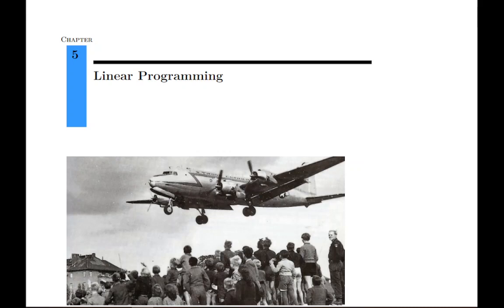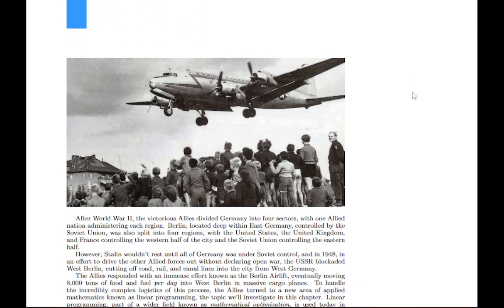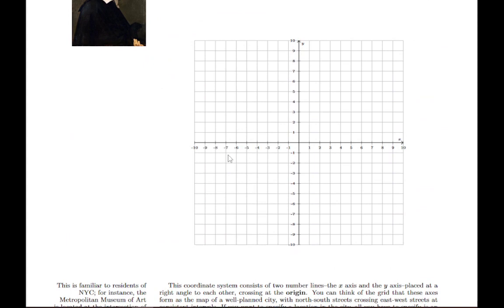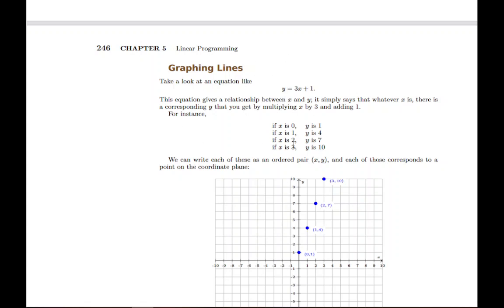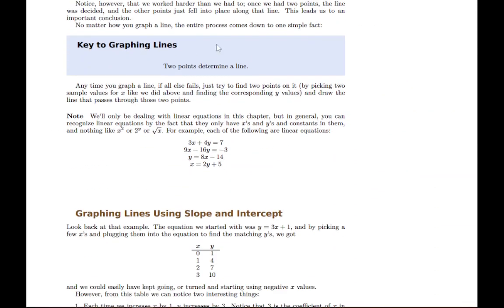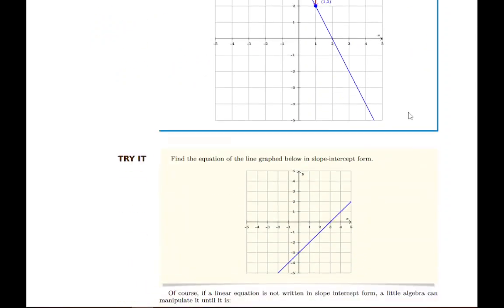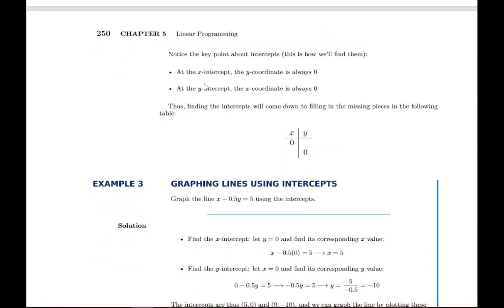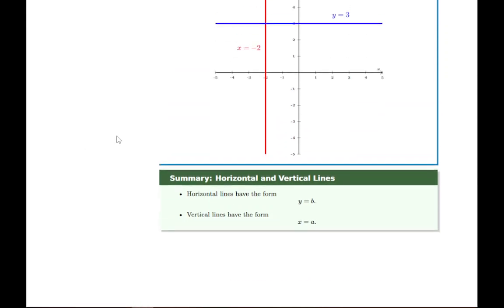Versatile Math Section 5.1 Overview